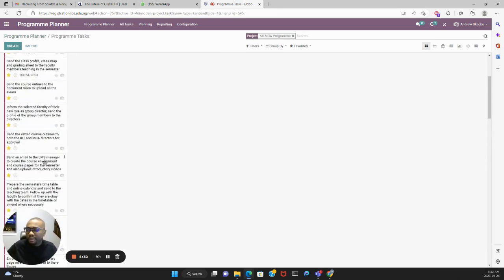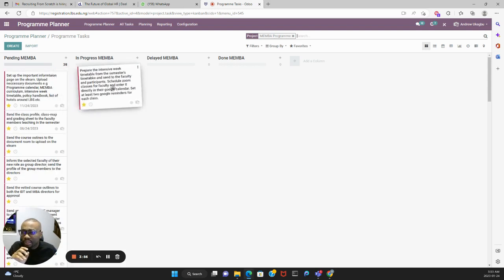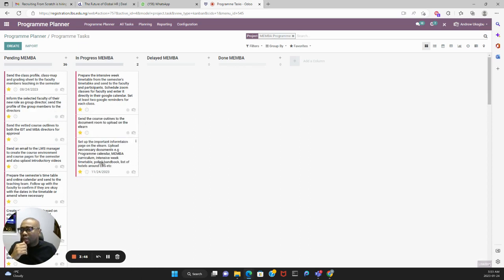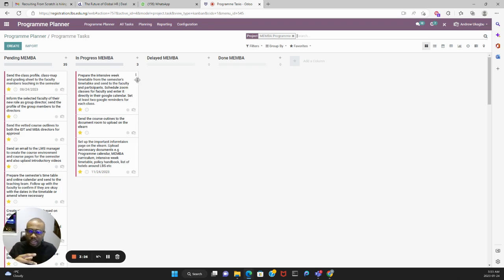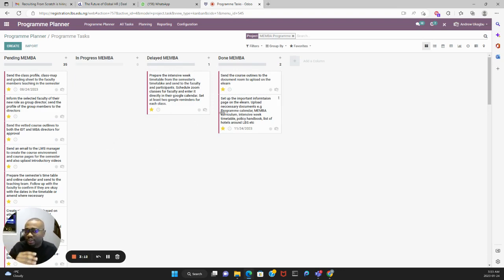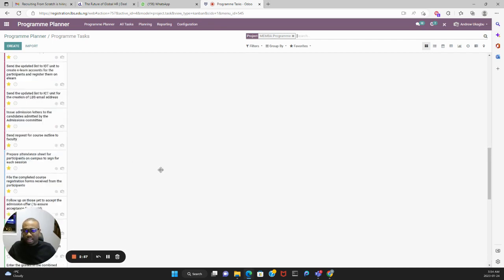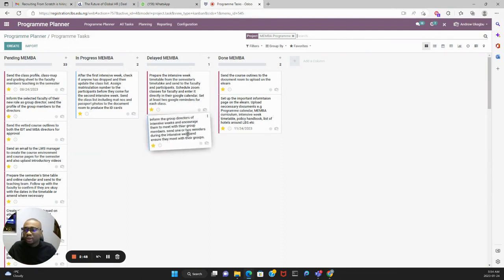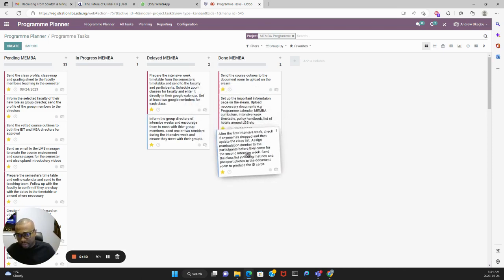Tasks Odoo 24 January 2023